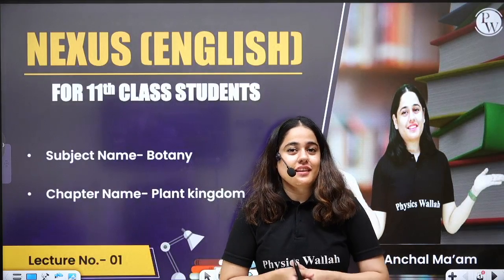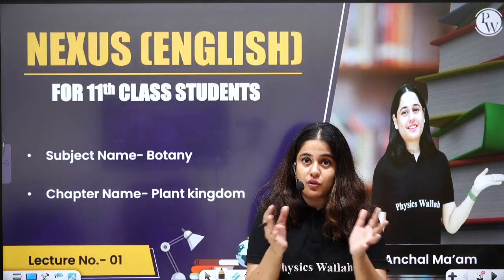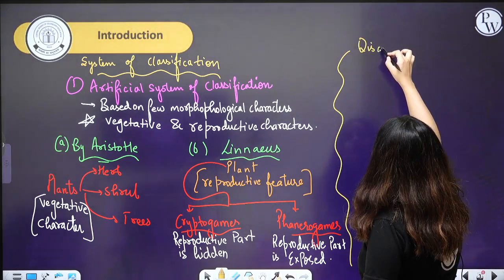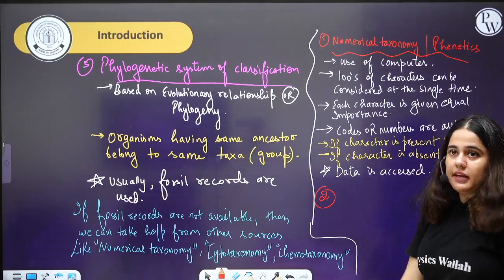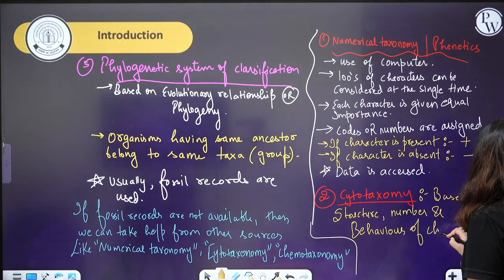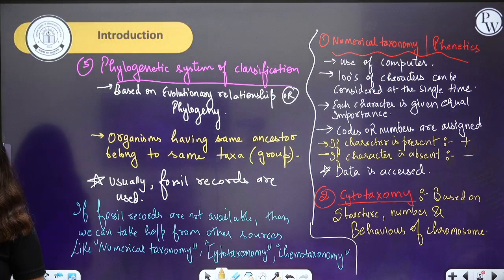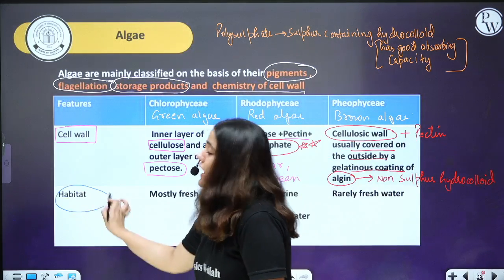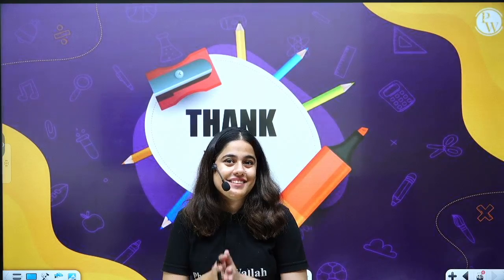PLANT KINGDOM 01 | Introduction, Algae | Botany | Pure English | Class 11th/NEET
Embark on a journey of botanical exploration in this illuminating video! Unveil the captivating world of Algae and delve into the wonders of plant diversity. Ideal for Class 11th/NEET students eager to expand their knowledge of the Plant Kingdom. 🌿🔬🌱

📌𝐏𝐖 𝐄𝐍𝐆𝐋𝐈𝐒𝐇 𝐒𝐎𝐂𝐈𝐀𝐋 𝐌𝐄𝐃𝐈𝐀 -
📌 𝐏𝐇𝐘𝐒𝐈𝐂𝐒 𝐖𝐀𝐋𝐋𝐀𝐇 𝐒𝐎𝐂𝐈𝐀𝐋 𝐌𝐄𝐃𝐈𝐀 -
⏳ 𝐓𝐢𝐦𝐞𝐬𝐭𝐚𝐦𝐩𝐬
00:00 - Introduction
1:13 - System of Classification
30:07 - Algae Introduction
48:29 - Classification of Algae